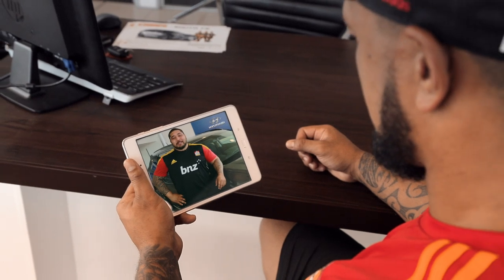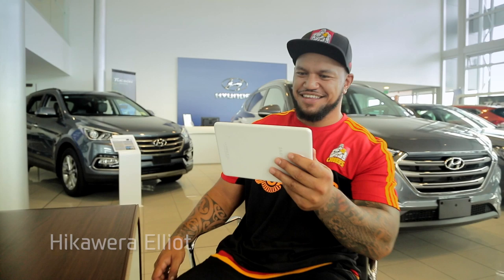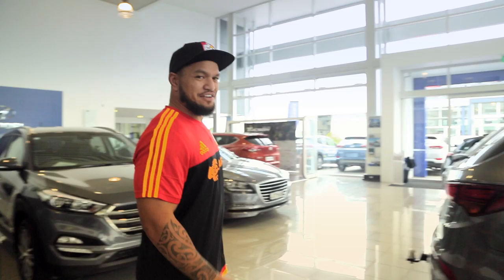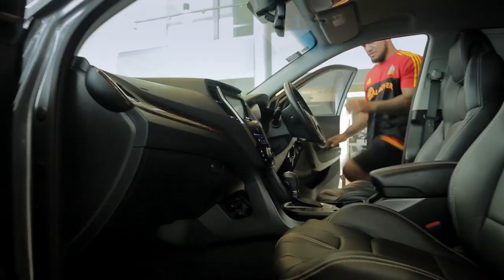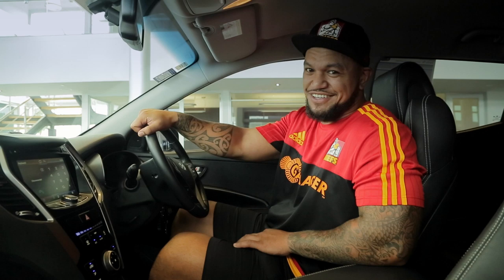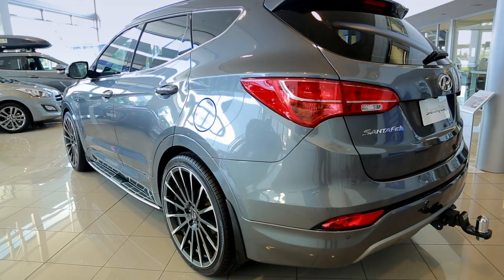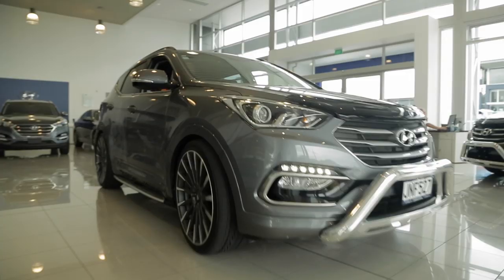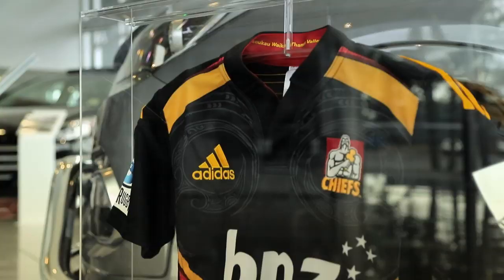2016 Chiefs Limited Edition Santa Fe - Full Video with Hikawera Elliot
Join an exclusive club with the 2016 Chiefs Santa Fe - loaded with extras and your player number. Available at Ingham Hyundai Hamilton & Wings & Wheels Hyundai Taupo.